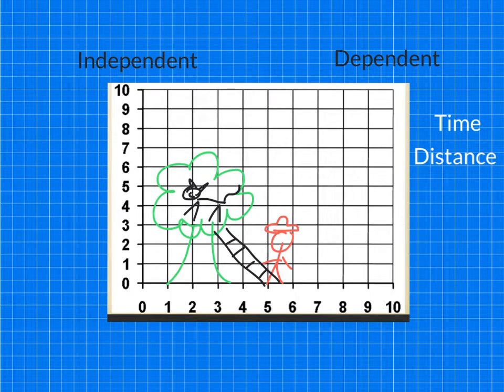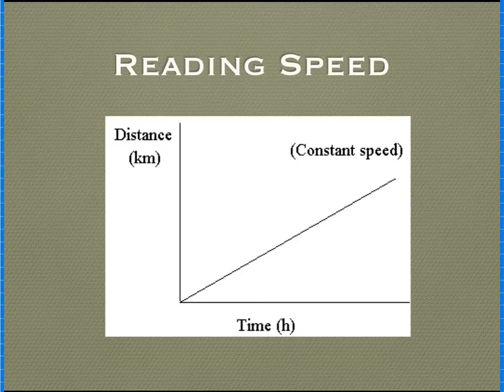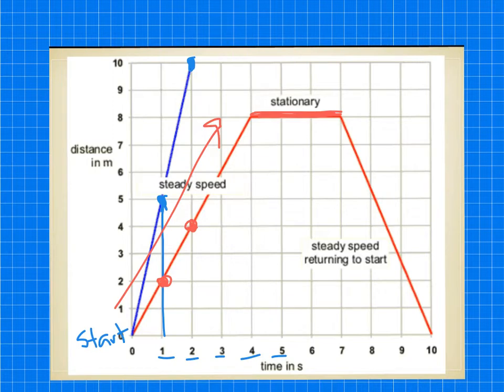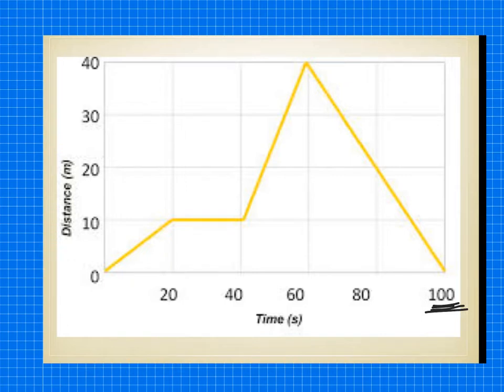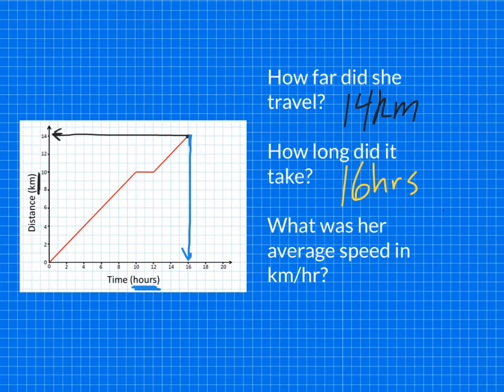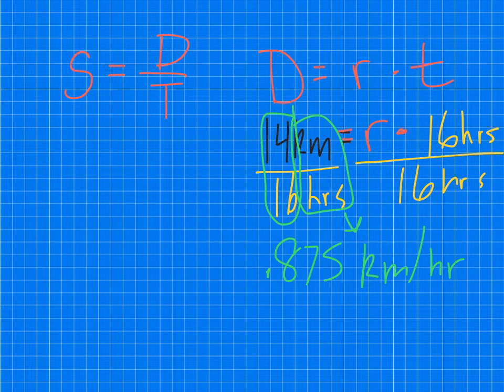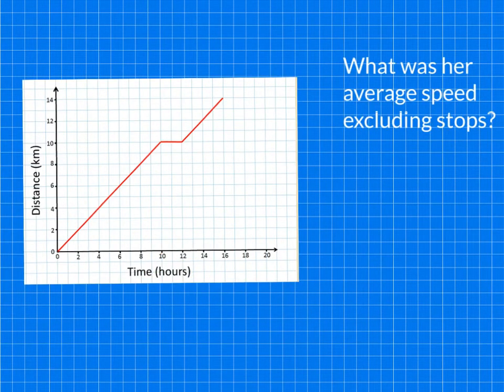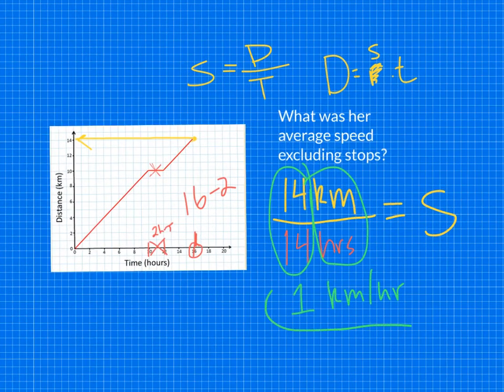interpreting Graphs 1